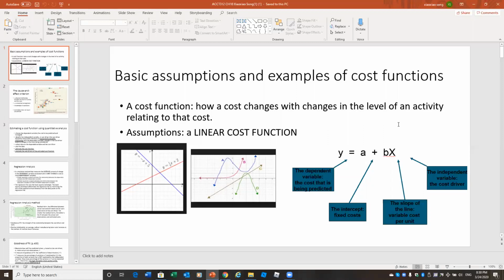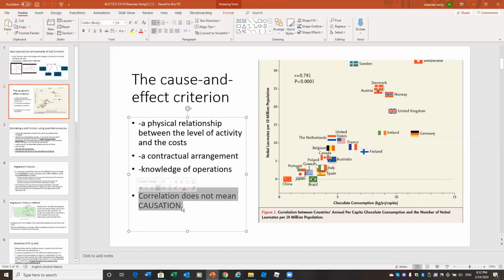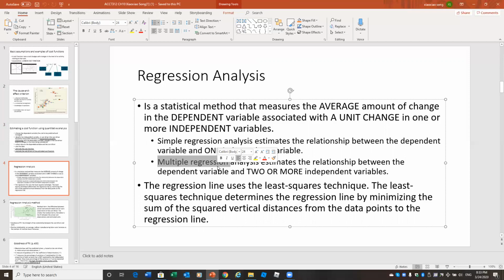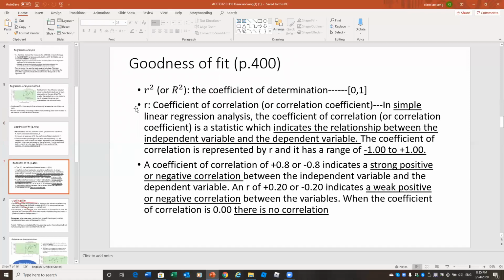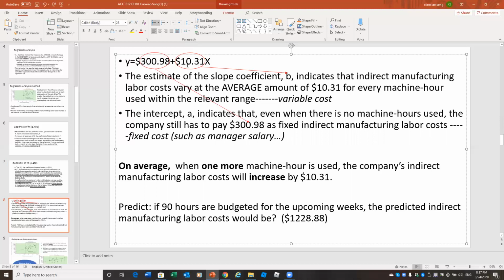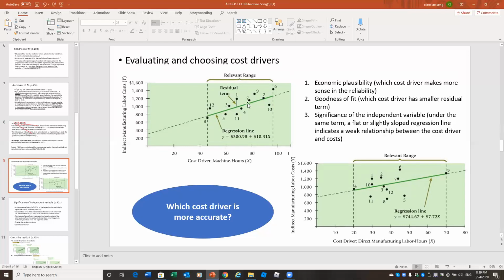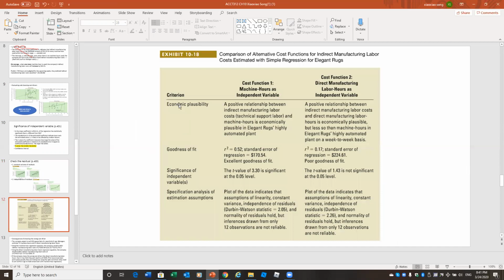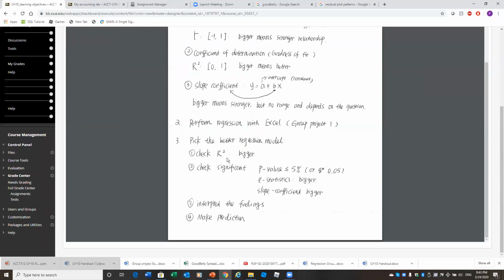ACCT312 CH10 Regression Analysis